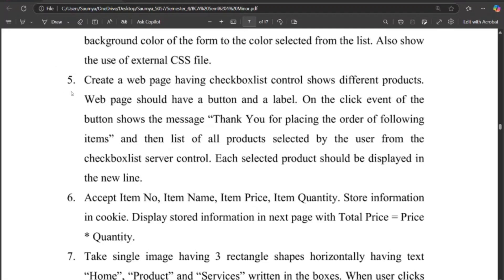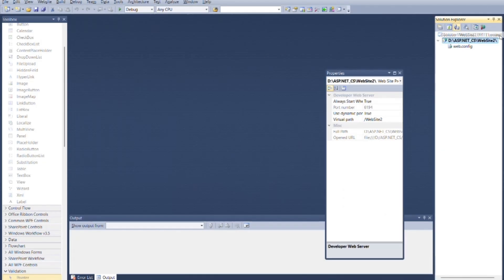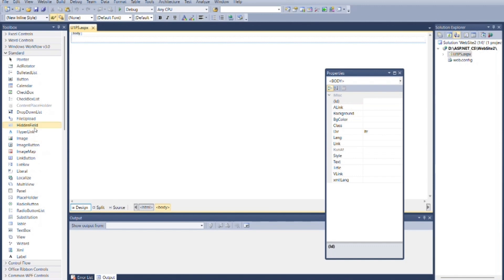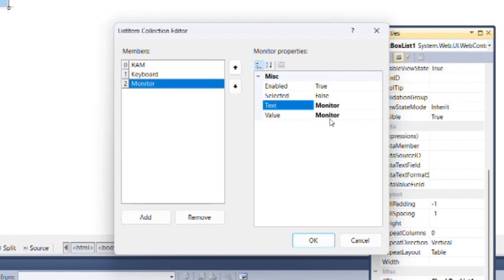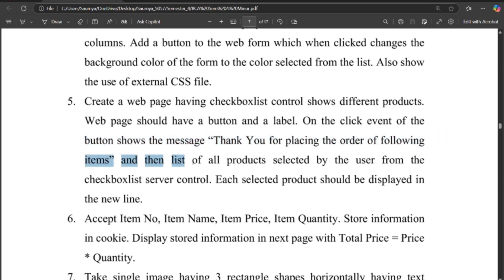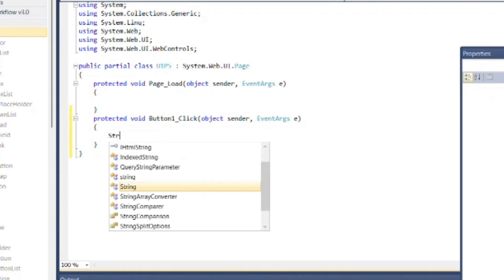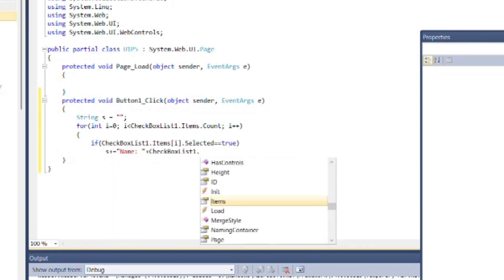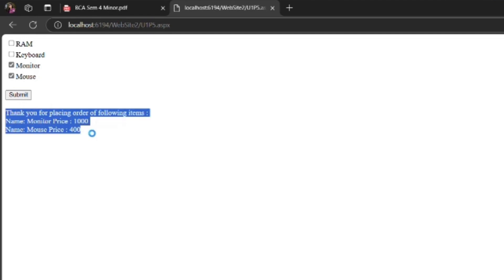Unit:1 Program:5 ASP.NET using C#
🛒 ASP.NET Web Application: CheckboxList Product Selection & Order Confirmation 🖥️

📌 Timestamped Breakdown:
⏳ 0:00 – Creating a new ASP.NET Web Application
⏳ 0:17 – Adding a CheckboxList control to display products
⏳ 1:27 – Implementing a Button Click Event to display selected products

In this tutorial, we will:
✅ Create a Web Page with a CheckboxList to display product options
✅ Add a Button and Label for user interaction
✅ Display a Thank You Message upon button click
✅ Show the list of selected products in a new line